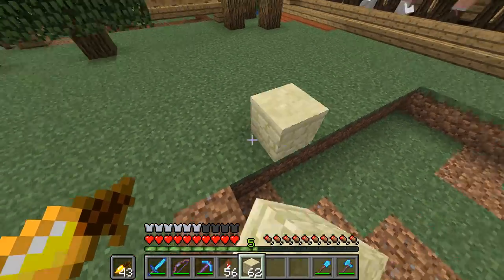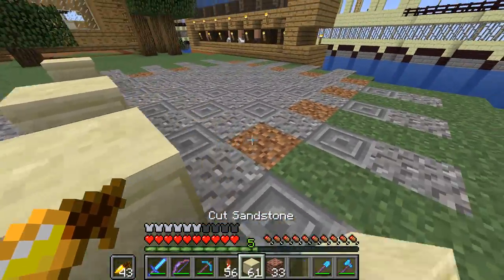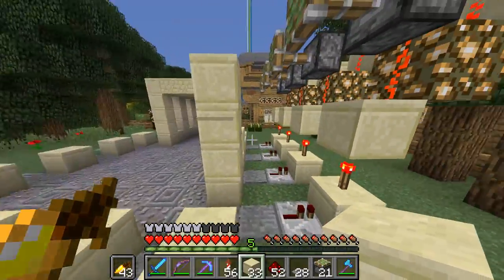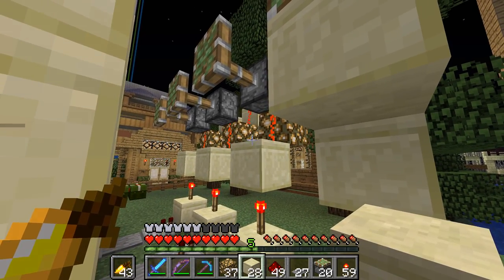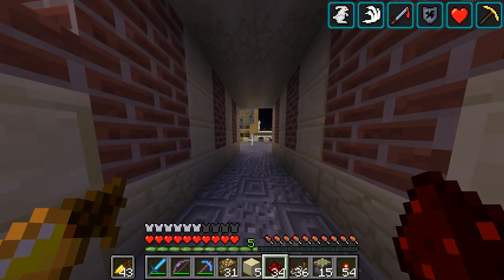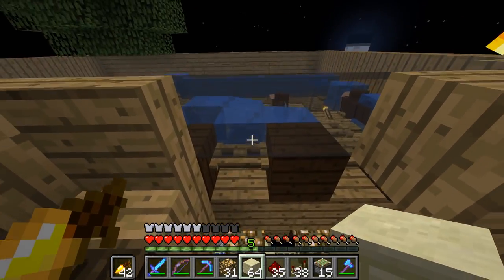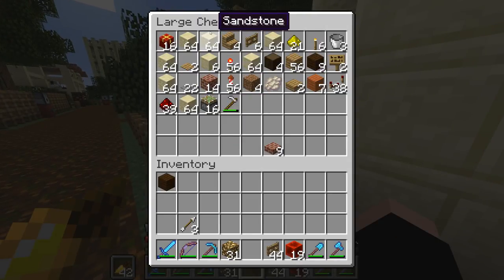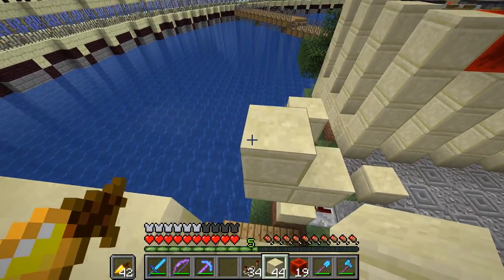Minecraft- Survival Island [405] The Villager Carousel!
RIP the Villager Circus: long live the Villager Carousel! Anyone else notice that both of those names are annoyingly difficult to spell? xD Enjoy!

Join the Minecraft Server: play.subiocraft.net

What is Minecraft - Survival Island? In this legendary Let's Play, Anthony and I are tasked with building a massive mansion on an island with limited space and resources. Starting with nothing but some trees and massive plans, we move on to build countless redstone contraptions, mob farms, monster traps, and defeat the Ender Dragon and a ton of wither bosses! We manage to harness the power of slime chunks, underwater fortresses, witch huts, monster spawners, and villages. We even made a community out of cured zombie villagers! There is so much to see here, and I cannot recommend this series more. Enjoy!